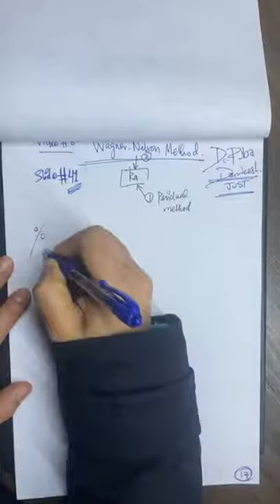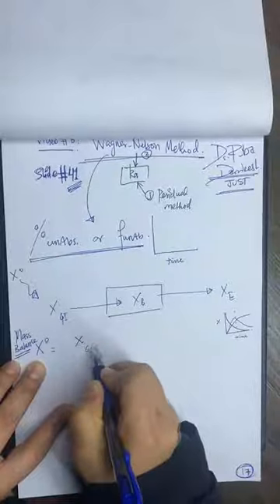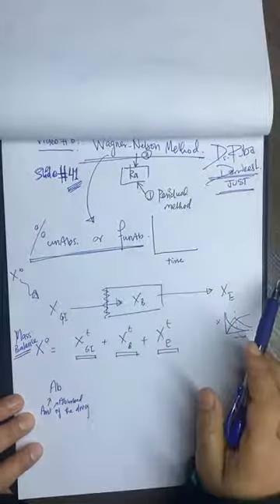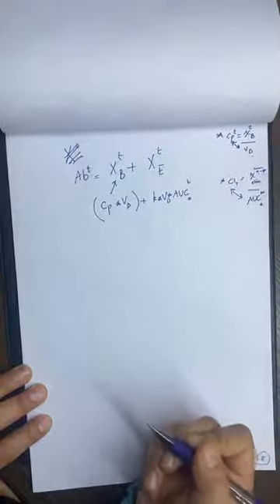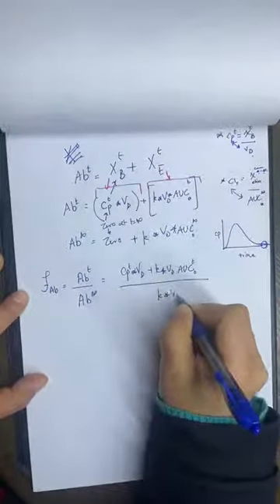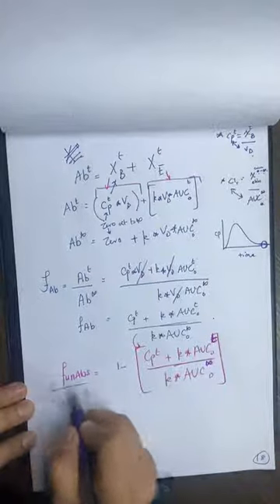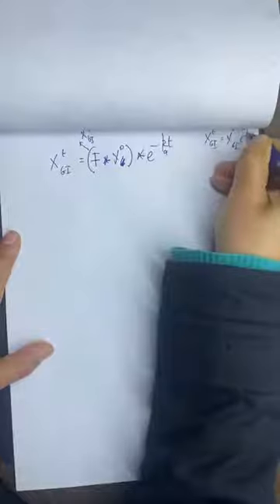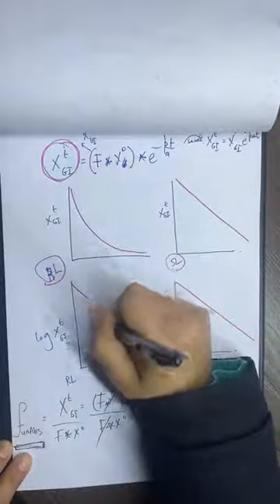CH5 Extravascular pharmacokinetics Wagner Nelson method (part 8)